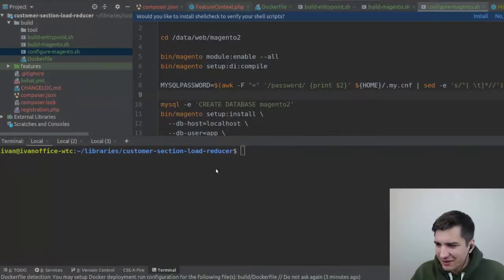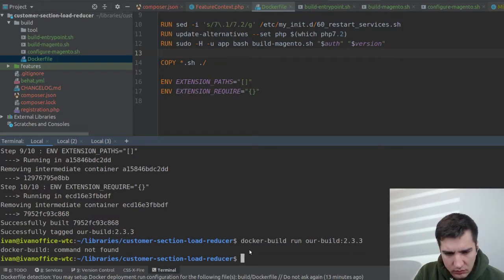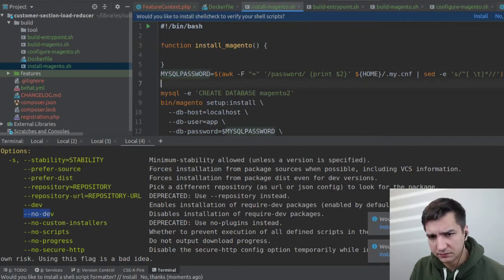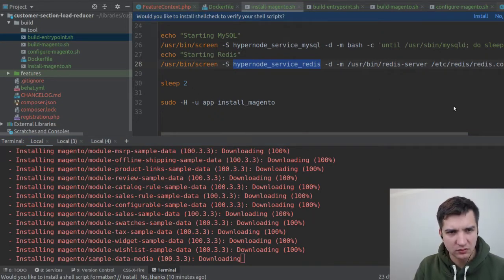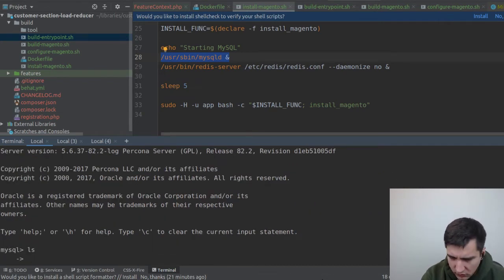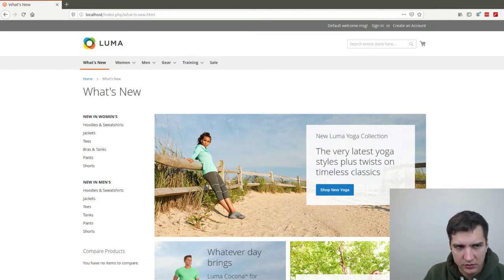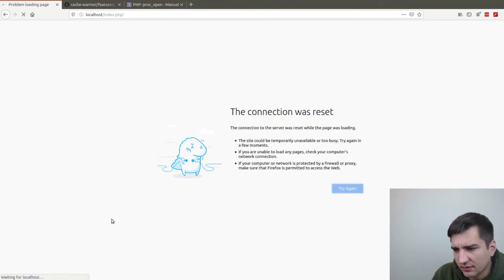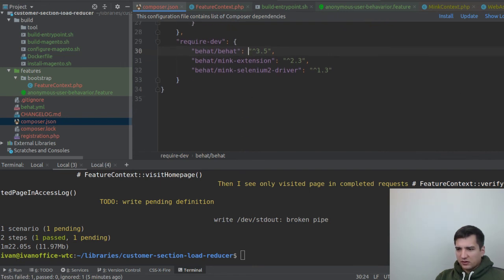Customer Section Load Reducer - Part 2 (Finalizing Build Setup)